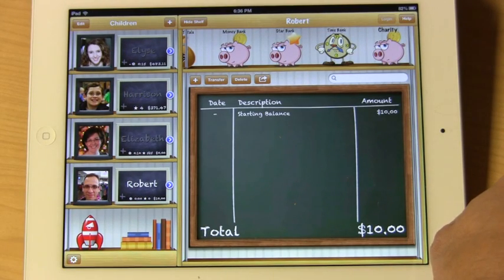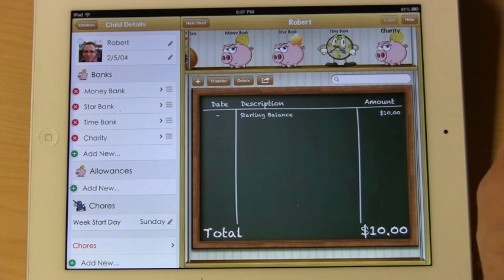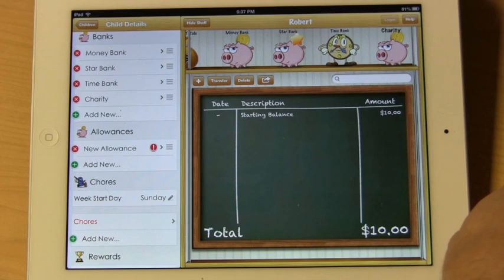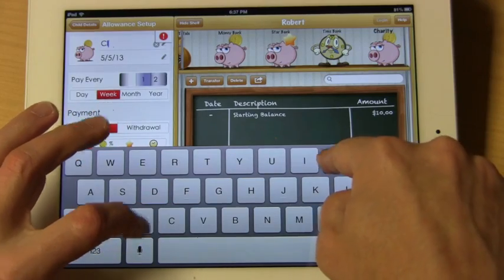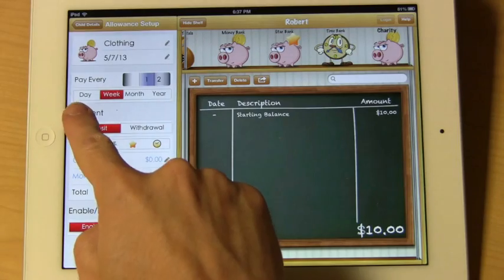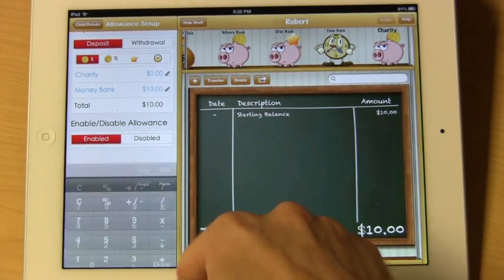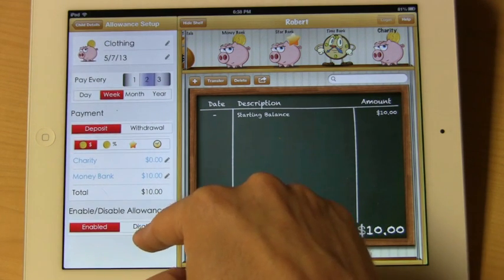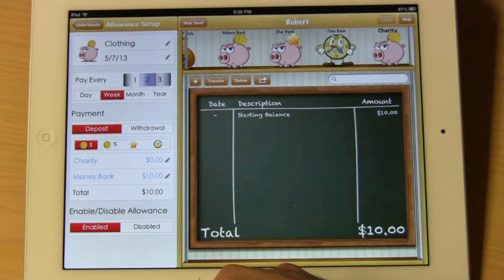iAllowance 2.0 Allowance Setup